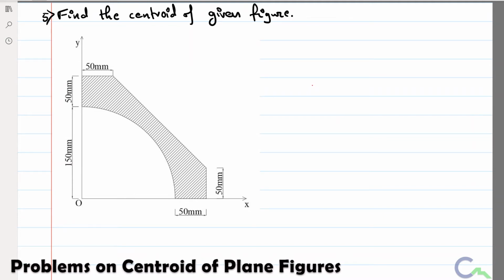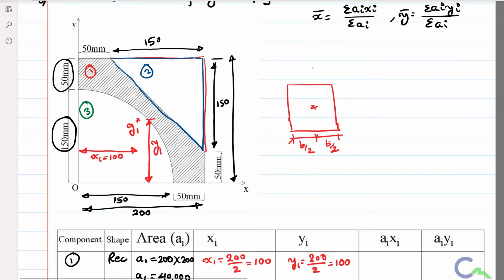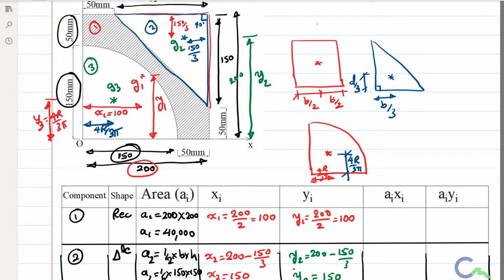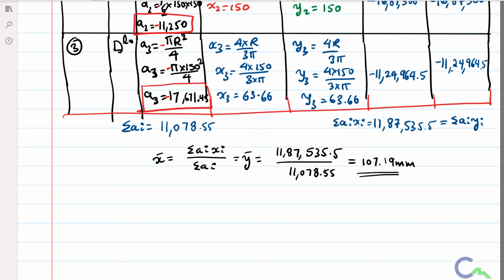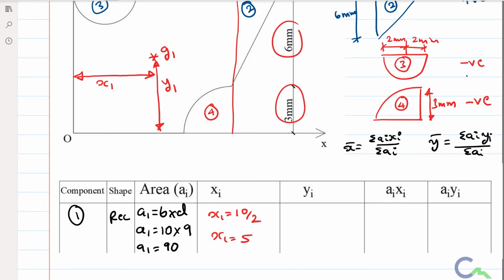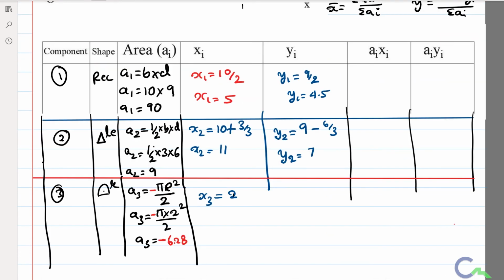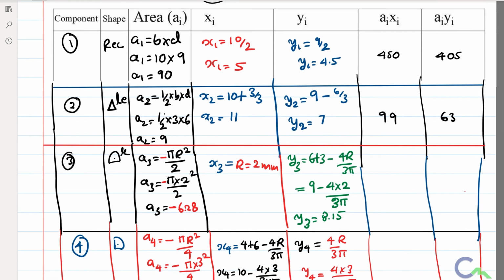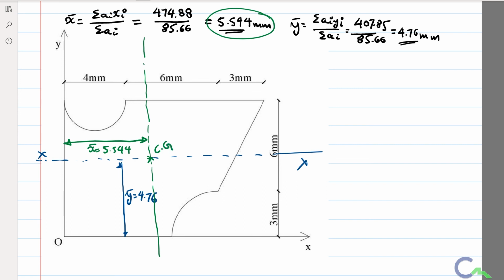03 Problem on Centroid of Plane figure (Part-2).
In this video tutorial an attempt is made to explain problems on centroid.